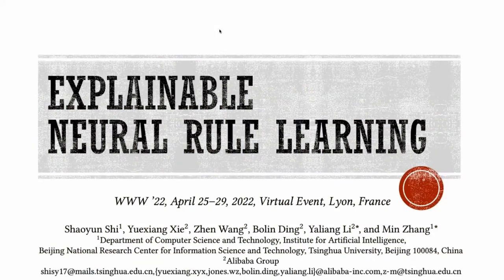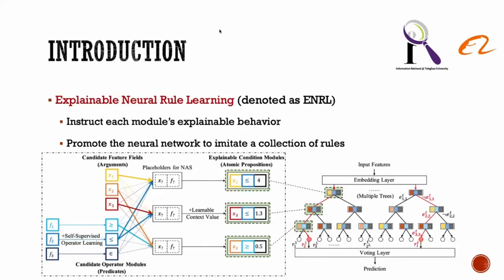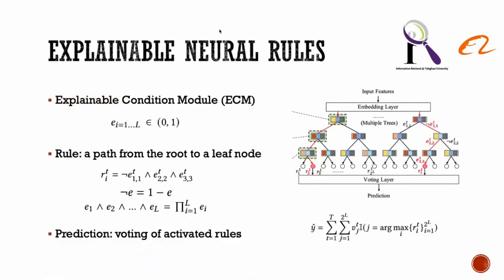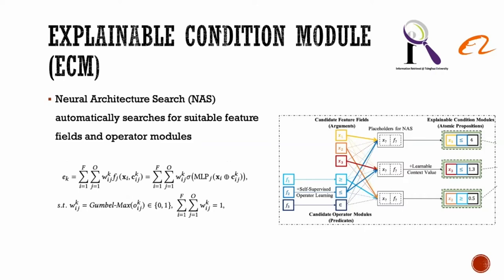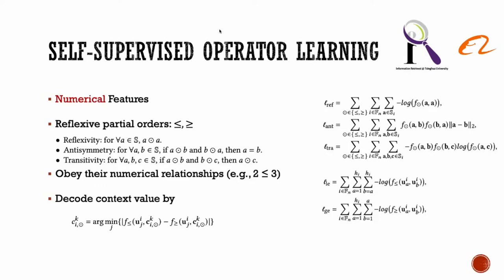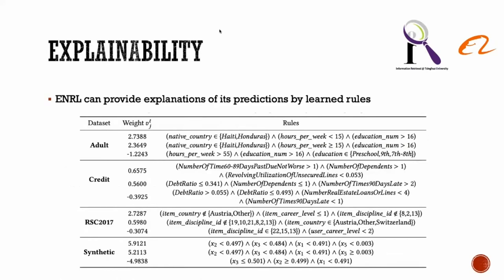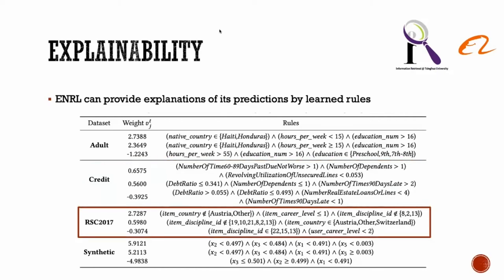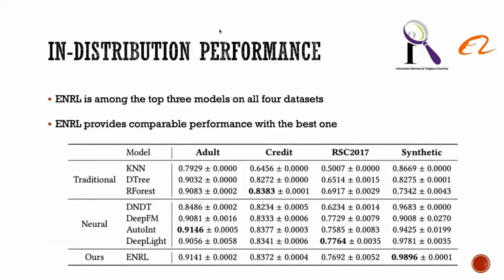Explainable Neural Rule Learning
Web Mining and Content Analysis: Explainable

Shaoyun Shi, Yuexiang Xie, Zhen Wang, Bolin Ding, Yaliang Li and Min Zhang: